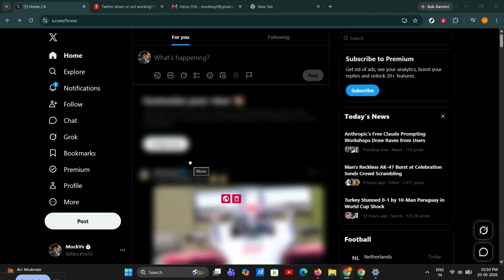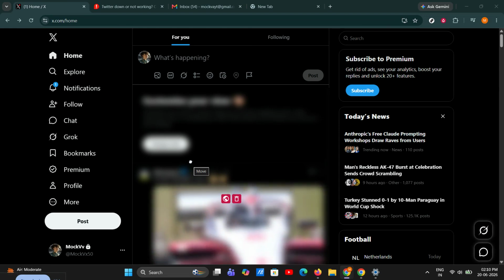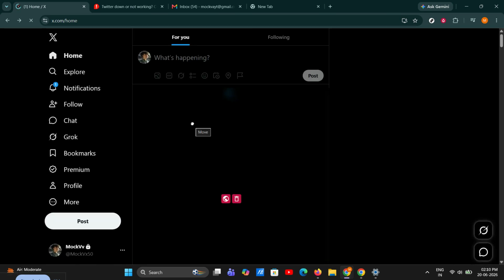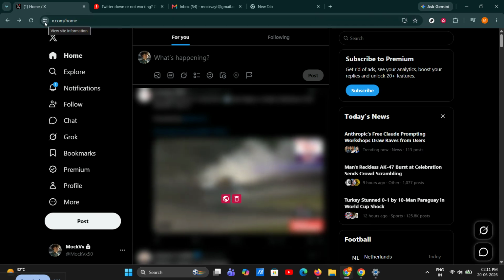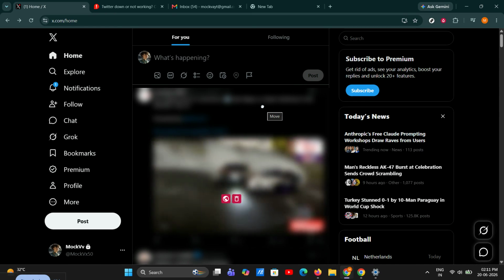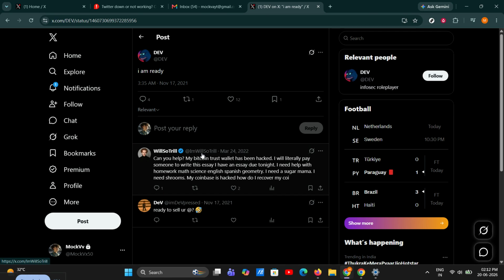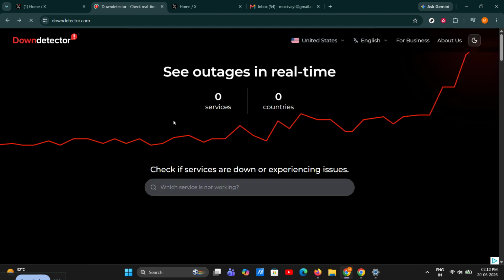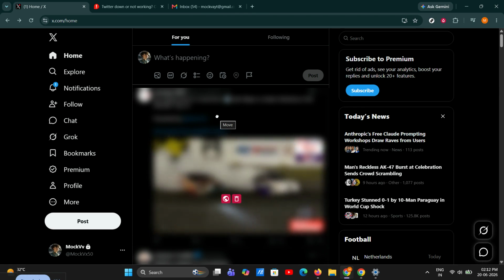How To Fix X.Com /Twitter Action Response Error 34 (Easy Guide)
Learn how to fix X.com / Twitter action response error 34 on PC with simple troubleshooting steps, including force refresh, clearing cookies, removing URL parameters, and checking for outages.

🕚Timestamps:
0:00 Intro
0:22 Force Refresh The Page
0:53 Clear Cookies And Site Data
1:33 Strip URL Parameters
2:08 Check For Server Outages

✍️What You'll Learn In This Video:
• How To Fix X.Com Twitter Action Response Error 34
• How To Force Refresh A Broken X Page
• How To Clear Cookies And Site Data For X Or Twitter
• How To Remove URL Parameters From A Broken Link
• How To Check If X Is Down Or Experiencing An Outage
• How To Troubleshoot Redirect Issues Between Twitter And X

💡Pro Tips:
• Try the hard refresh first before clearing anything else.
• If you use multiple browser profiles, clear cookies in the correct one.
• After clearing site data, sign in again only after the page loads normally.
• Test the link in an incognito window if the error keeps returning.
• If Downdetector shows a spike, waiting may be the only real fix.

🌐 Access X Here:
  x.com

🌐 Access Twitter Help Here:
  help.x.com

x, twitter, xcom, twitter error 34, action response error 34, fix x error, fix twitter error, x.com error, twitter help, browser fix, pc tutorial, tech tutorial, clear cookies, hard refresh, downdetector, url parameters, redirect issue, x outage